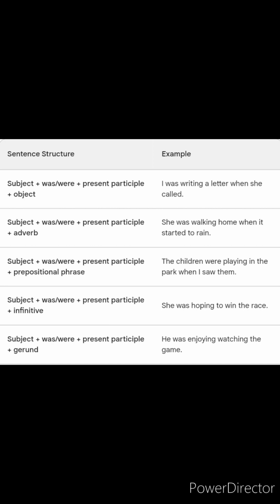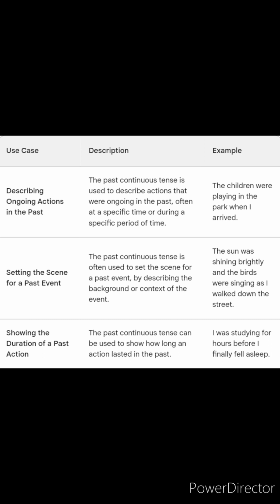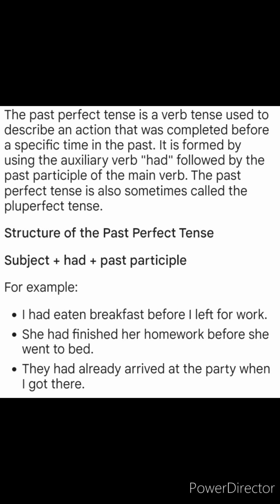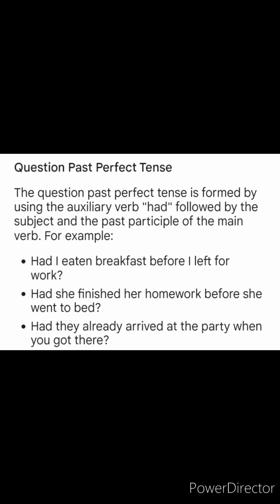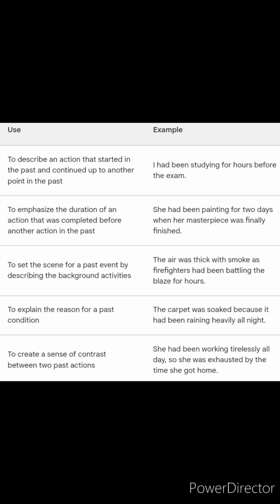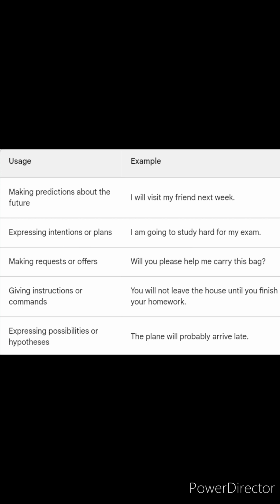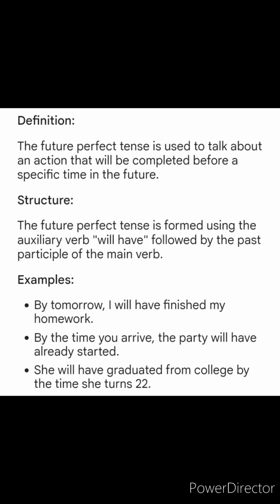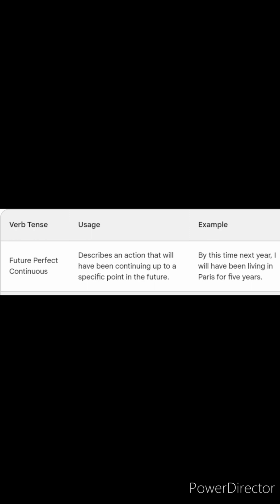Learn English Grammar Learn all the tenses easily How to learn English Grammar easily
Learn all the tenses easily
How to learn English Grammar easily
present tense
# past tense
future tense
# Grammar
get the best resources to Master English Grammar